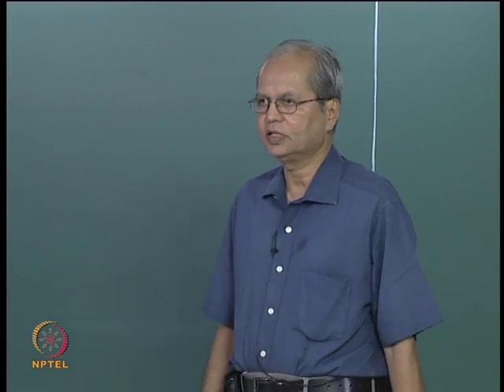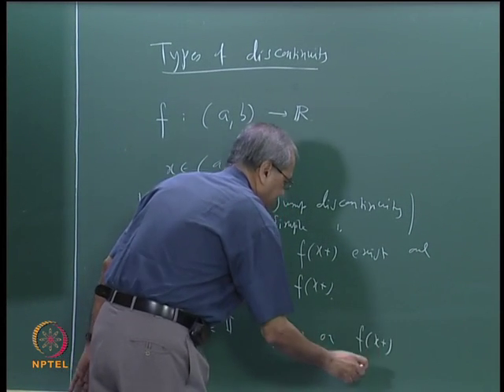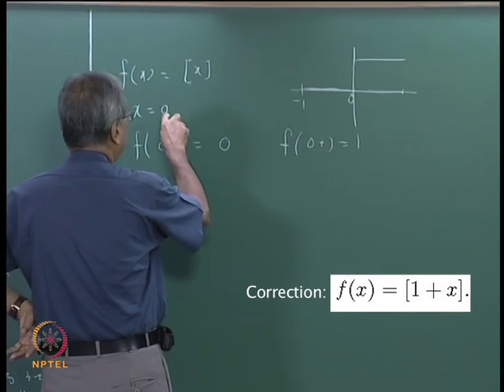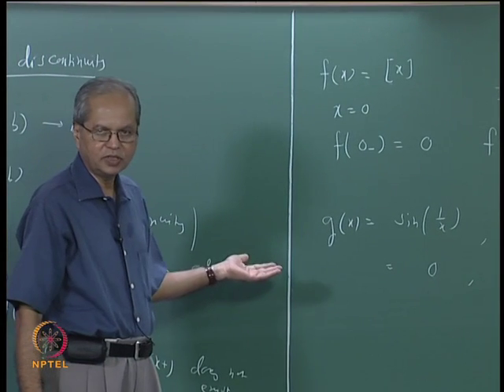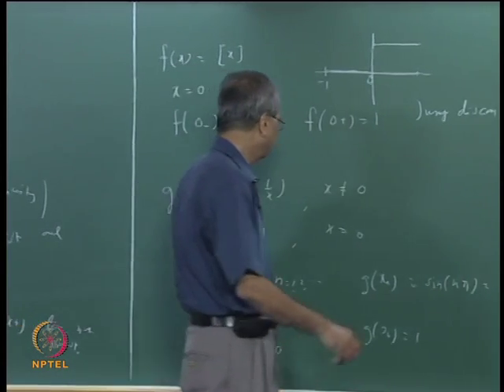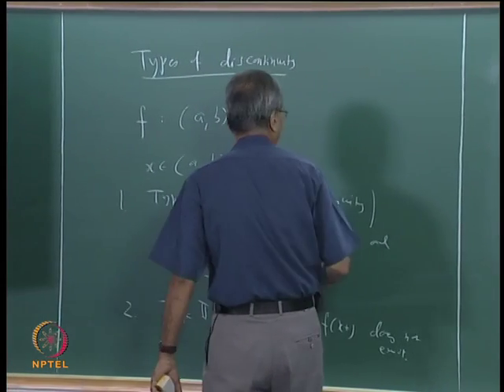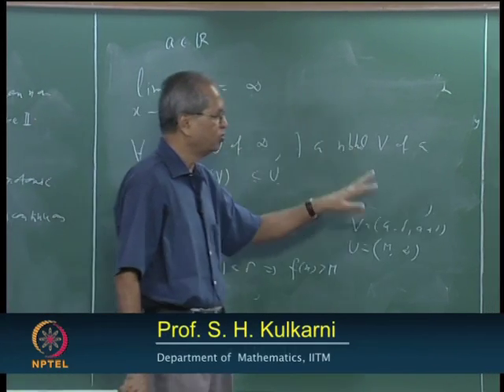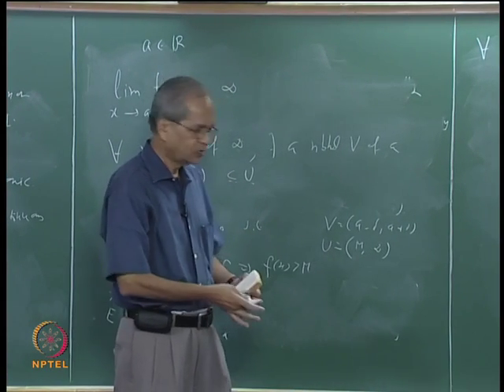Mod-06 Lec-32 Types of Discontinuity